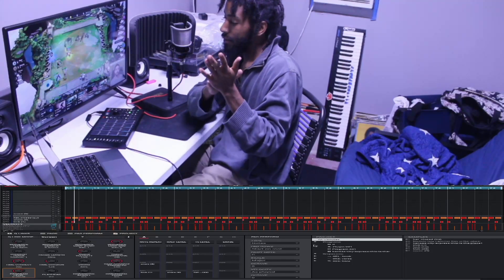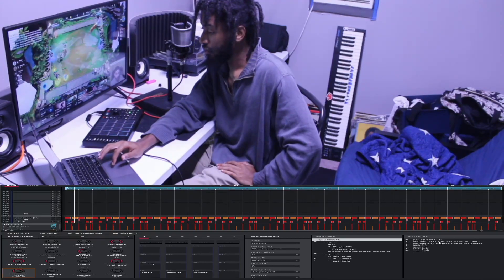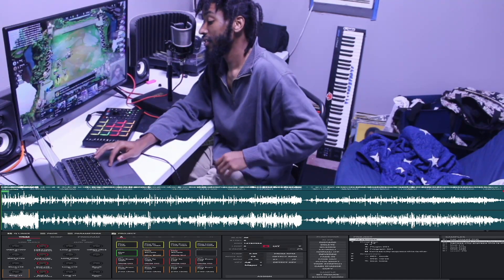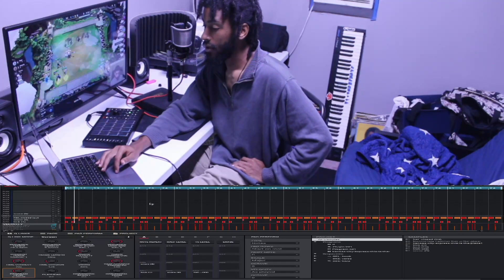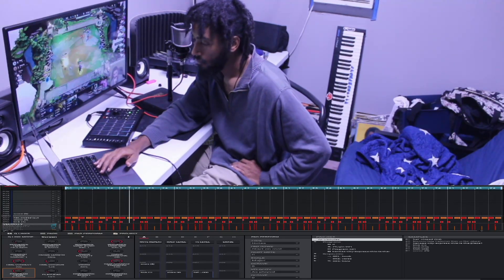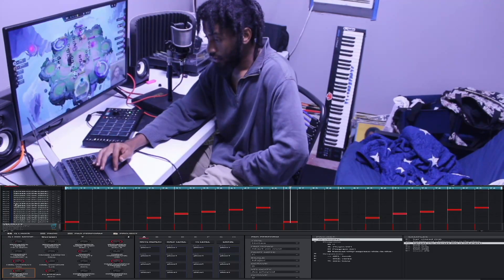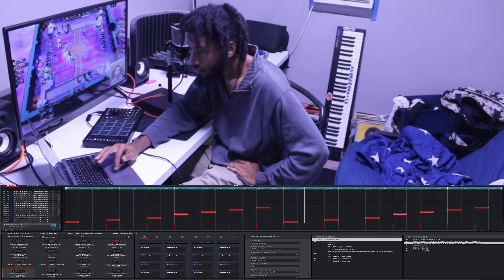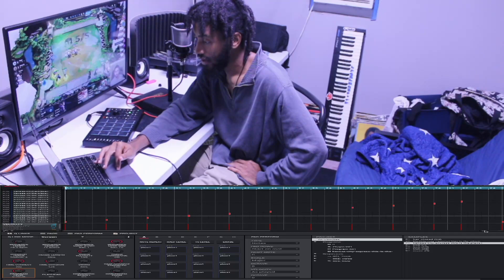La Le Behind The Beat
This is the Behind The Beat for my latest single

Link to Spotify for La Le

Socials